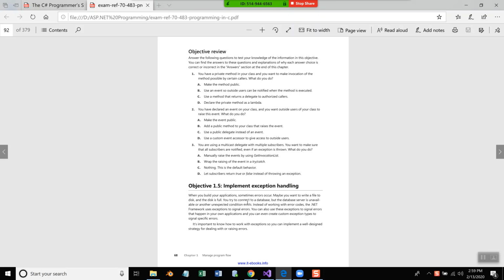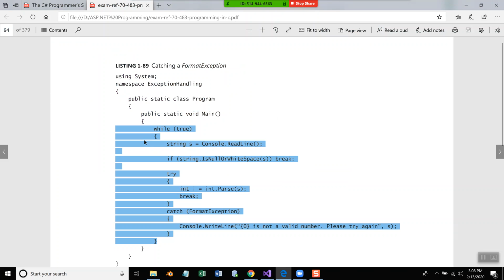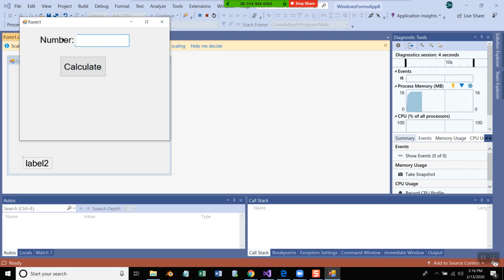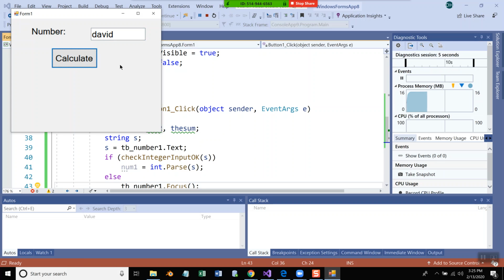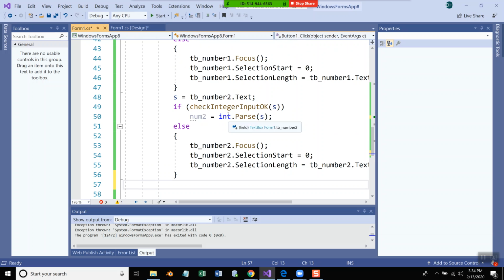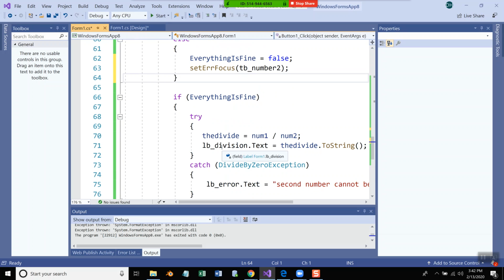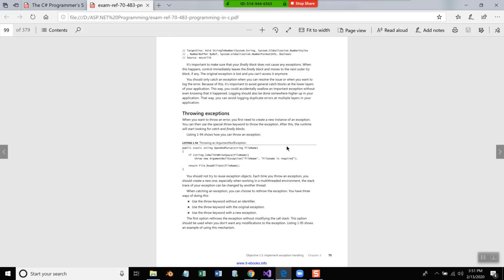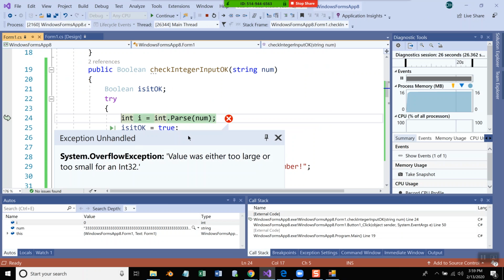ASP.Net Programming - Class Session - 2/13/2020